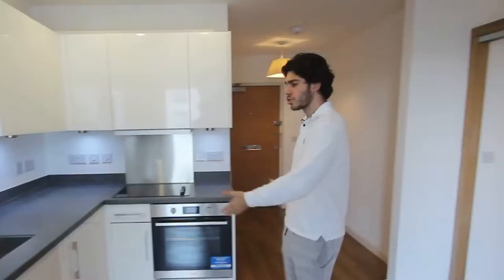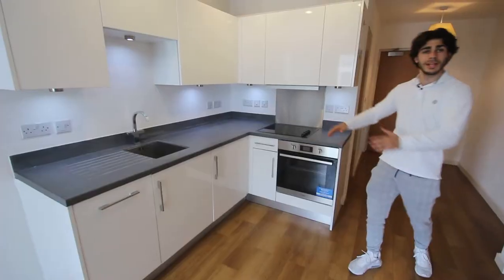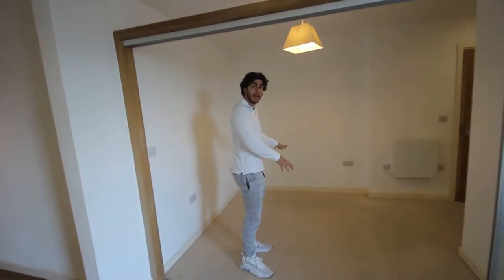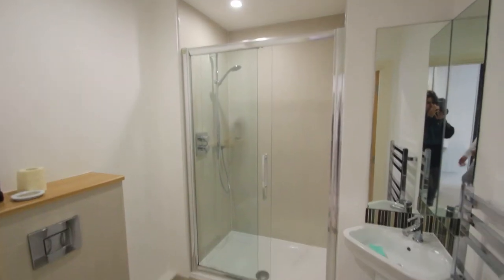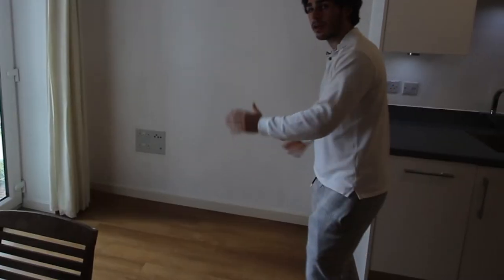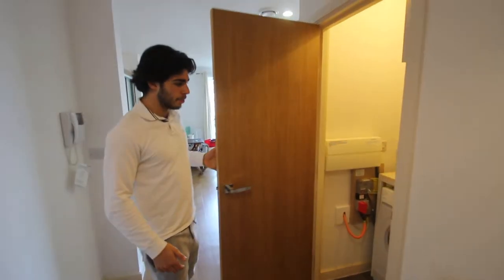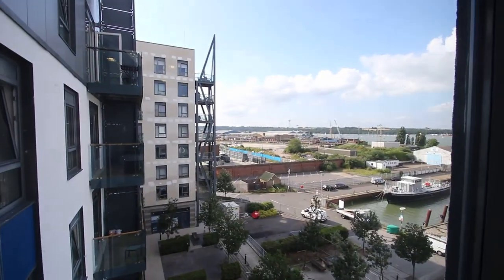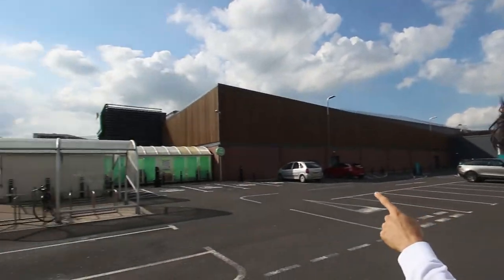The Boathouse Presenter led tour!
Set within a modern purpose built complex is this super studio apartment that offers allocated parking. This highly sought after location is perfect for local amenities including residents gym, communal gardens, restaurants and a local supermarket.